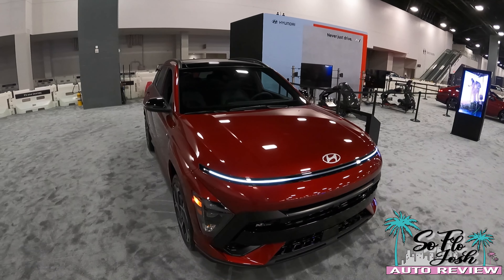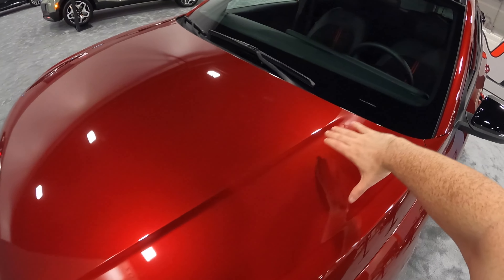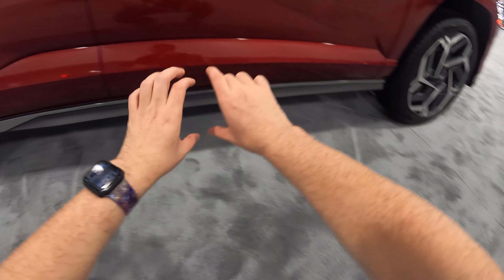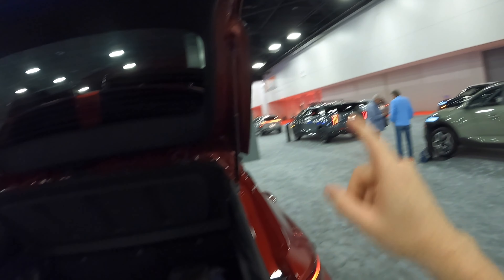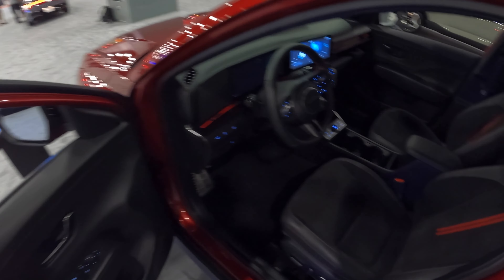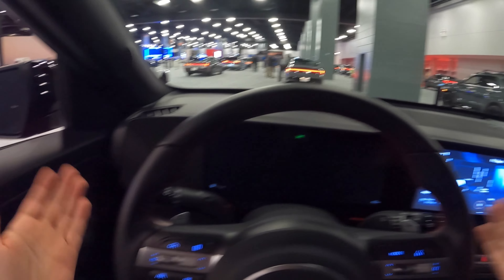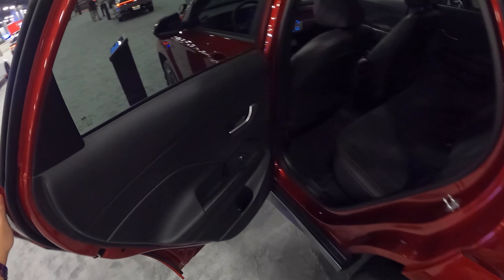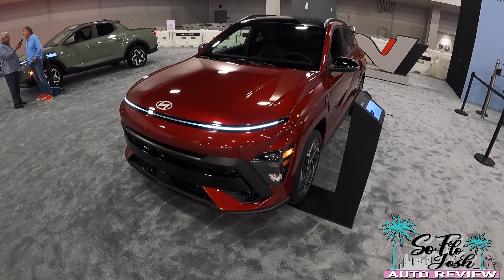First Look At The 2024 Hyundai Kona N-Line!! 2023 Miami International Auto Show!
I did a full walk around of the 2024 Hyundai Kona N-Line! This Korean CUV is both Sporty and Quirky in all of its aspects!